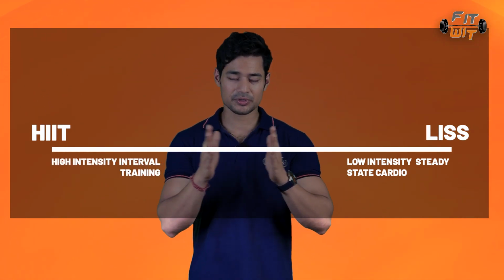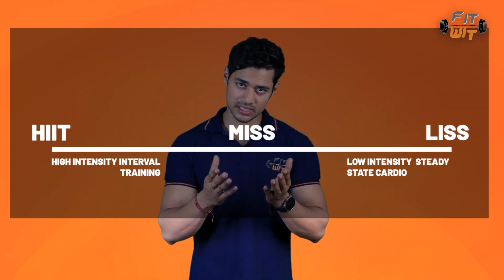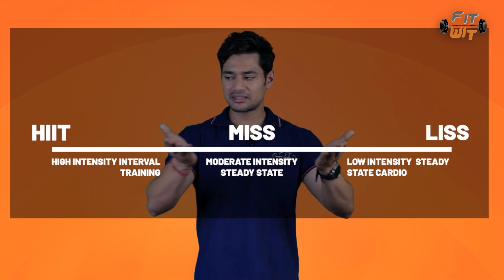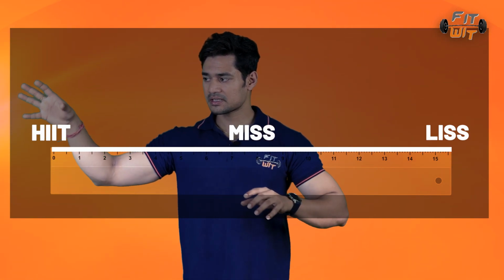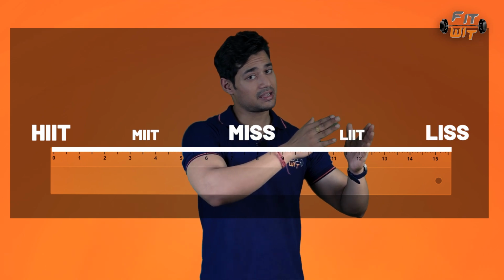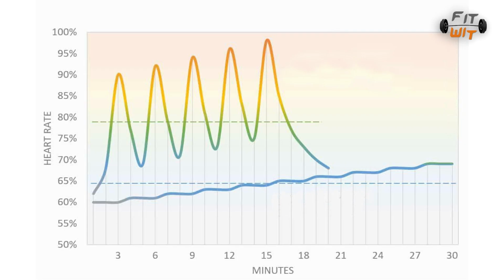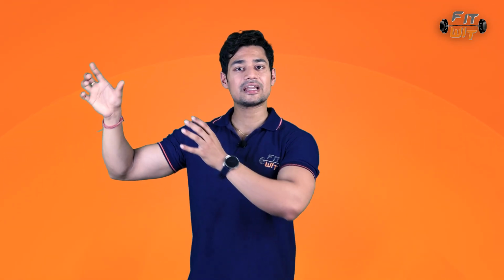Another Pandemic In the Making | REVERSE YOUR AGE Pt.2 | FIT-WIT | Promit Shome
This video covers one of the most important components for reversing your biological age, i.e your Cardiovascular health. It brings into spot light how important it is to take care of your heart by simply following a few basic steps that are suggested here by our American Council on Exercise Certified Coach and founder of Fit-Wit gym chain.